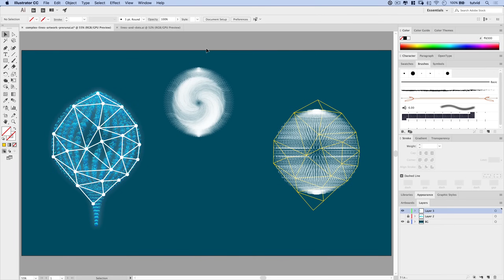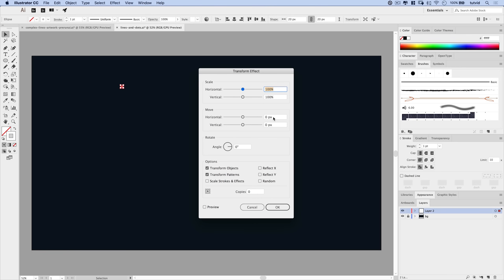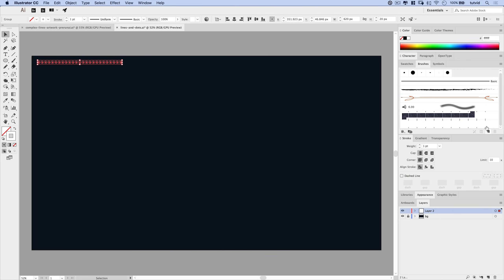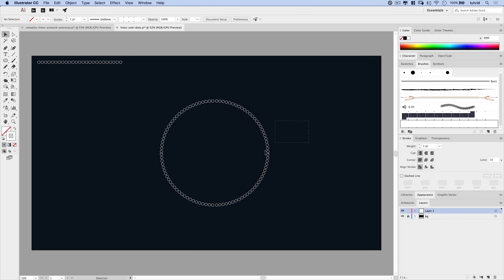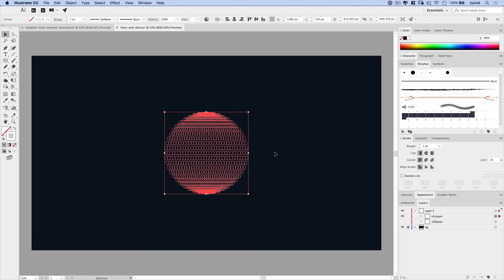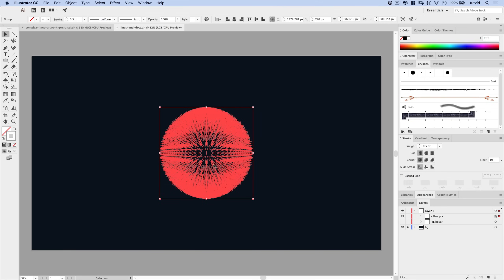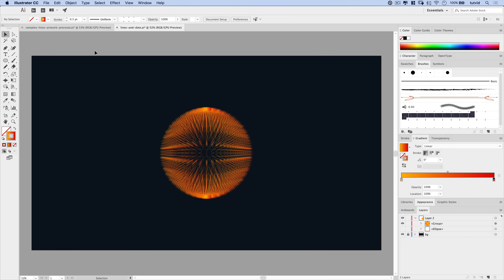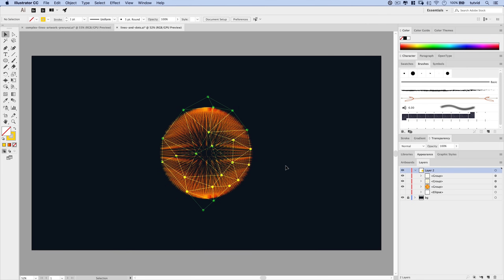Incredible 3D Dots and Lines Glowing Fiber Effect in Illustrator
I DON’T EVEN KNOW WHAT TO CALL THIS EFFECT! | Use a pattern brush and blending to create this effect | We will cover how to build a pattern brush, create a custom blend, tweak the blend, add gradients to a stroke within an object, work with transforming tools to layer on effects to create a crazy looking shape, and so much more!

Installation Instructions: place the script “Dup At Selected Anchors.js” in this folder:

On Windows:
C:\Program Files\Adobe\Adobe Illustrator CC 2017\Presets\en_US\Scripts

On Mac:
/Applications/Adobe Illustrator CC 2017/Presets/en_US/Scripts

In this Adobe Illustrator tutorial, we’ll talk about how to create this dots and lines effect in Illustrator. I couldn’t come up with a good name for this effect, but rest assured, it’s really, really cool. We’ll talk about using a bunch of different tools as well as a script to create this crazy shape, color, and line effect in Illustrator! You’re going to love this one, if for nothing else, just because it’s so different!